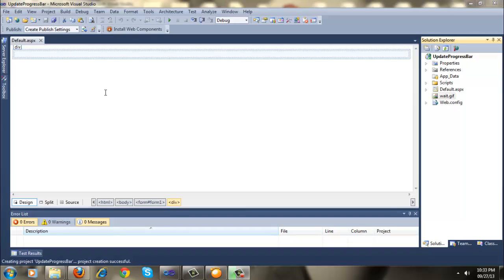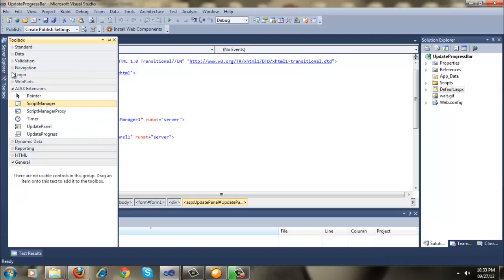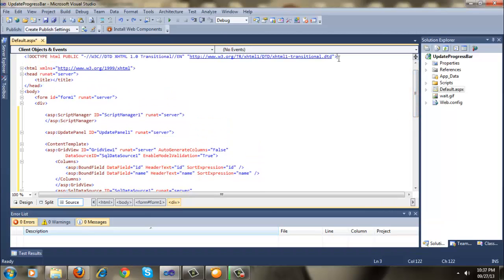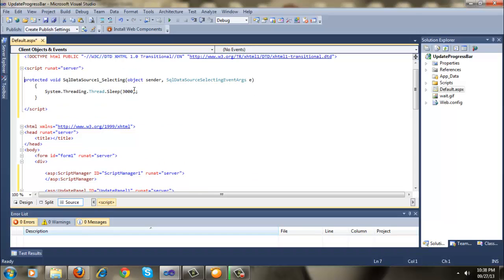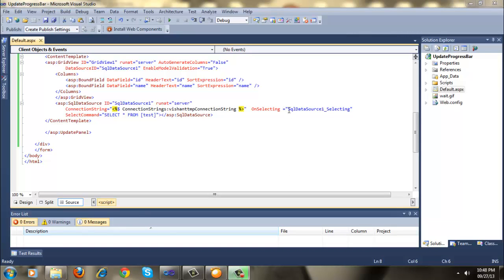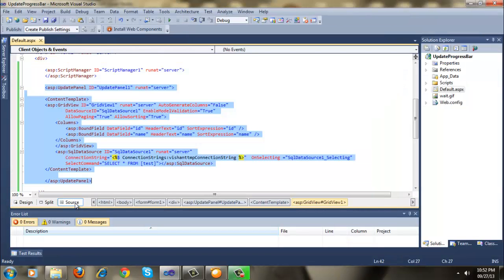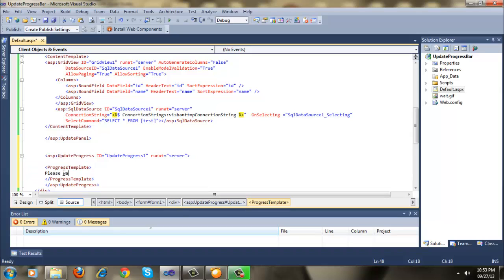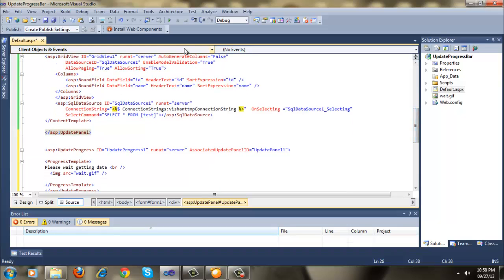asp.net tutorial for beginners Part-19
In this asp.net tutorial for beginners I will show you asp.net framework 4 with visual studio 2010 with C#. tutorial is very helpful for beginners who just start to learn asp.net. If you want you can also write code in visual studio 2008 with C#. if want to find more asp.net tutorial for beginners you can check website. In this video I will show you asp.net ajex update panel in asp.net web application. UpdateProgress control demo in your asp.net application .